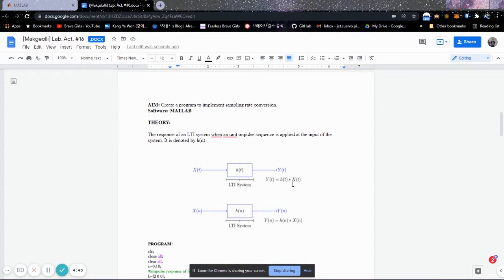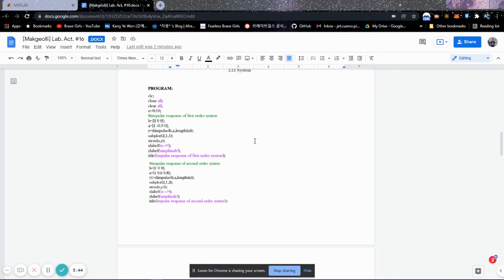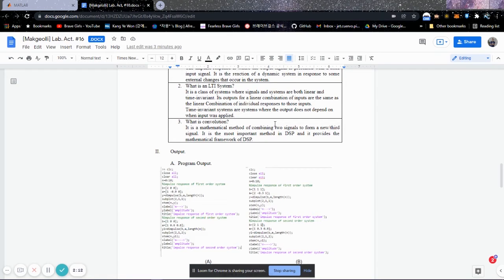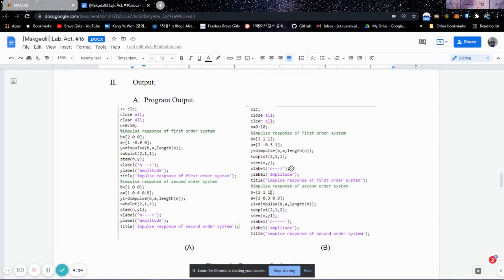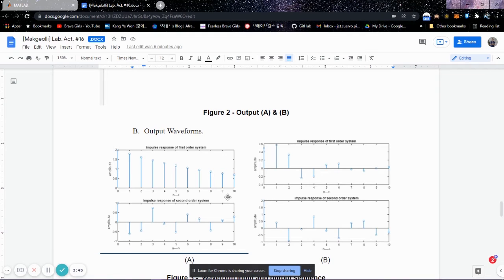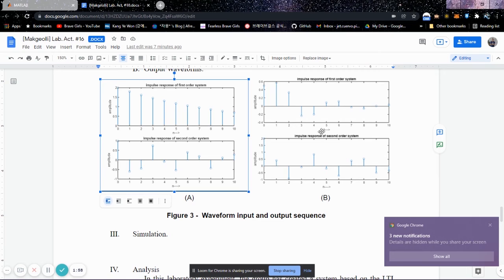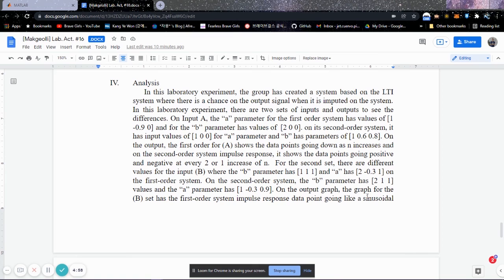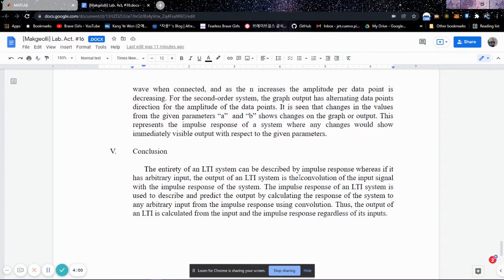DSP Lab Activity 16 - Impulse Response